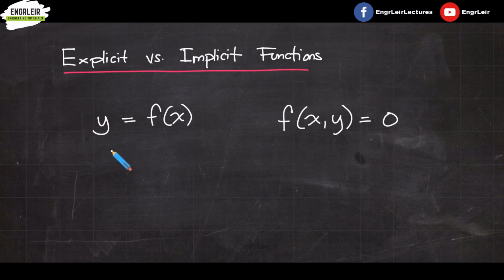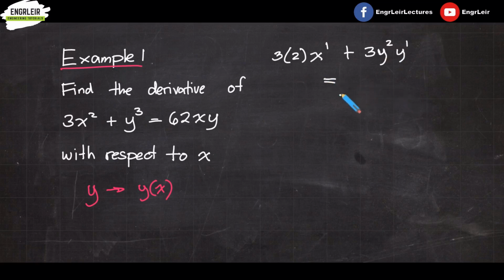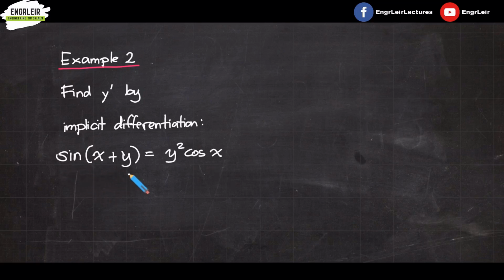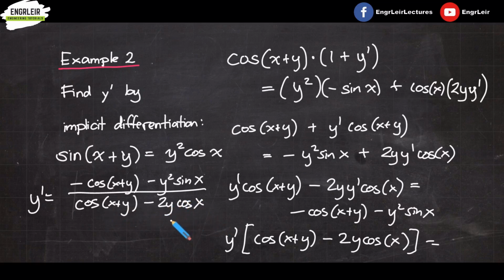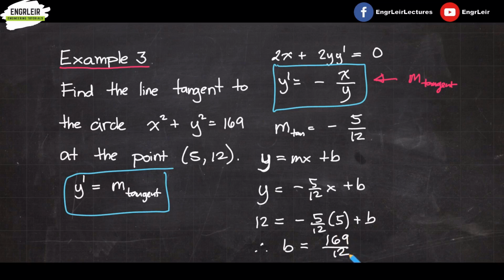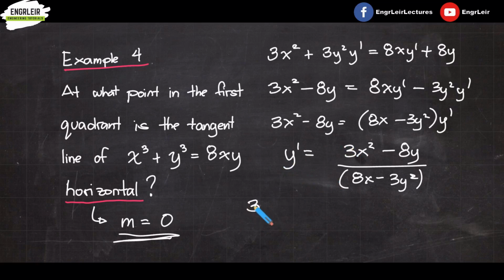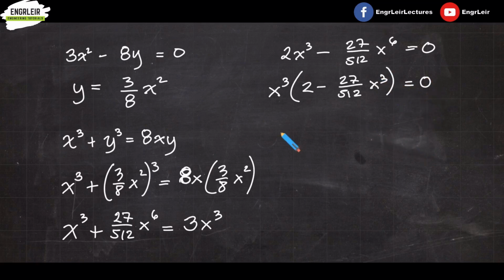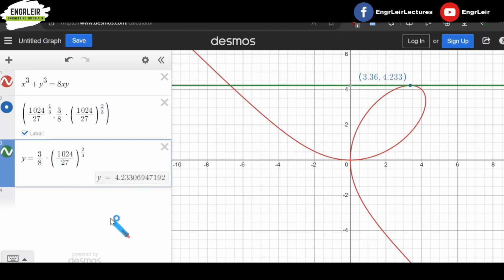Implicit Differentiation | Calculus (🇵🇭 Tagalog 🇵🇭)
Example problems on how to do implicit differentiation.

Contents
00:00 Intro
00:07 Explicit vs Implicit Functions
01:36 Example 1
04:39 Example 2
07:58 Example 3
10:53 Example 4
17:21 Outro

I will be uploading a new video each week and welcome suggestions for new topics.  Please leave a comment or question below and I will do my best to address it.

Hi, I'm EngrLeir, a Civil Engineer. This is a channel about Engineering. I want to share my knowledge to others. In this channel, I try to solve engineering problems in a step-by-step manner with focus on concepts rather than formulas.